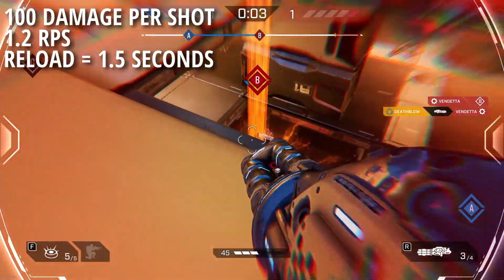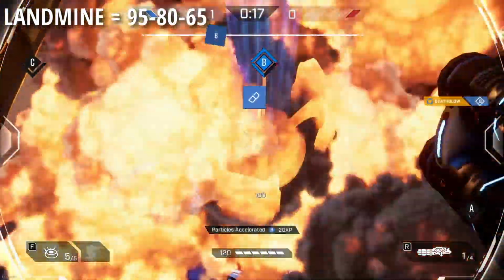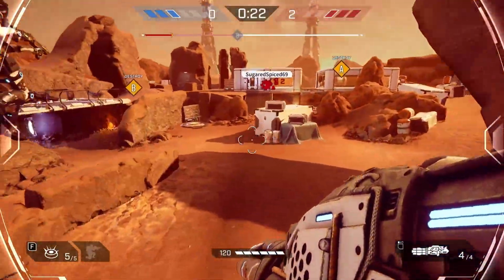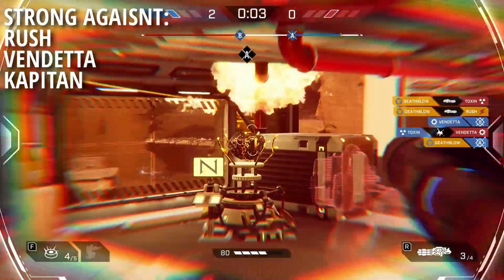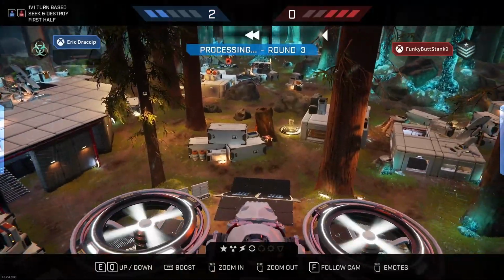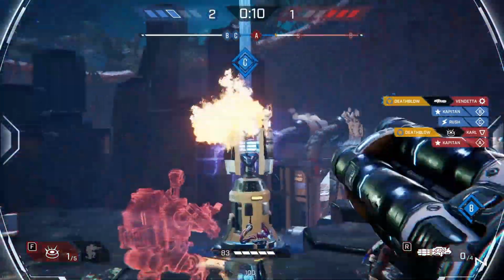Lemnis Gate In Depth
Another video down for lemnis gate.